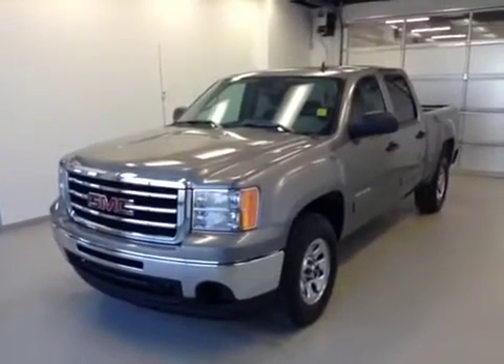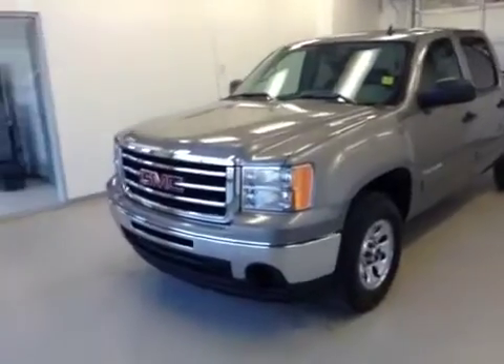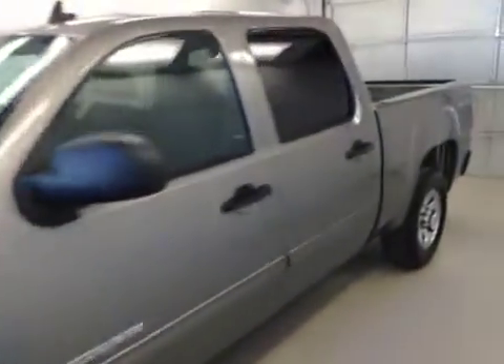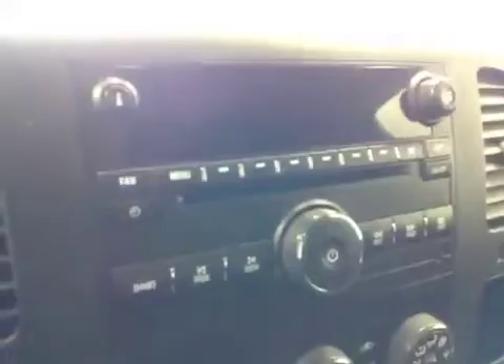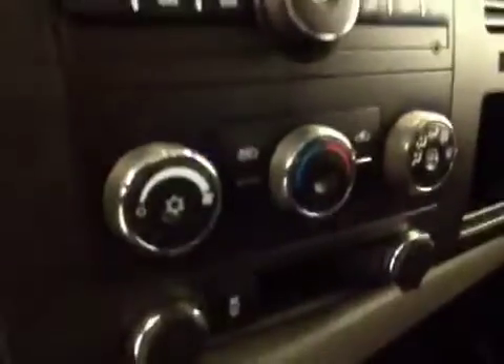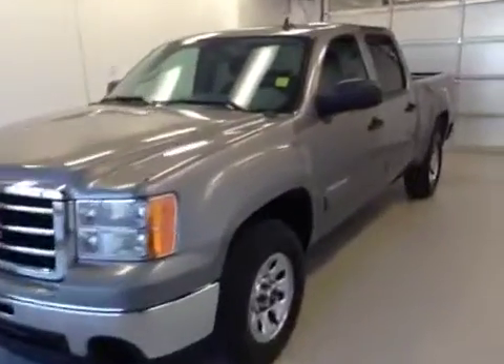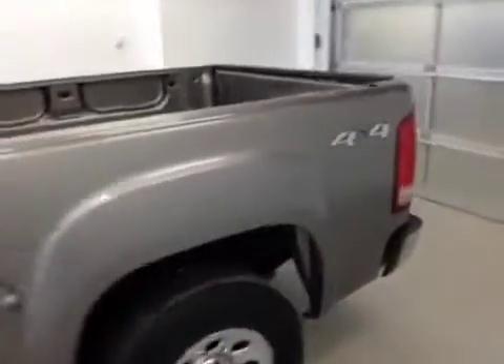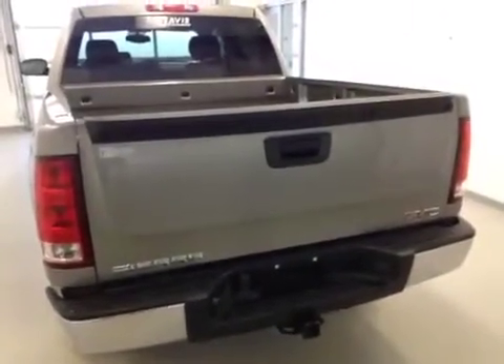Used 2012 GMC Sierra 1500 4WD Crew Cab Nevada edition - #119144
This is a 2012 GMC Sierra 1500 4WD Crew Cab 143.5&quot; SL Nevada Edition 4 Door Pickup Four Wheel Drive with 4-Speed A/T transmission Gray[Steel Grey Metallic] color and Dark Titanium interior color.  This video is recorded and uploaded by cDemo Mobile Inspector.                             Detailed vehicle info with more photo(s) is available